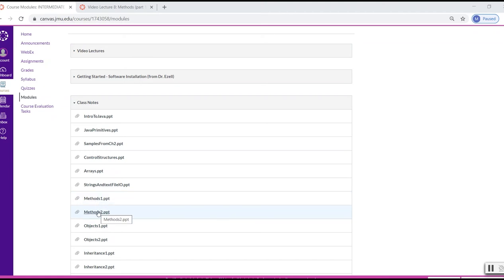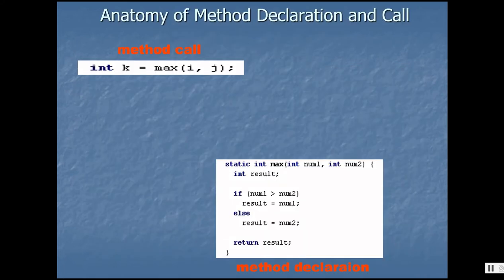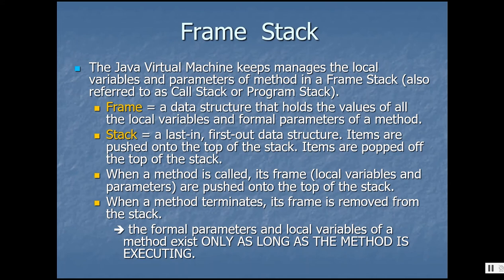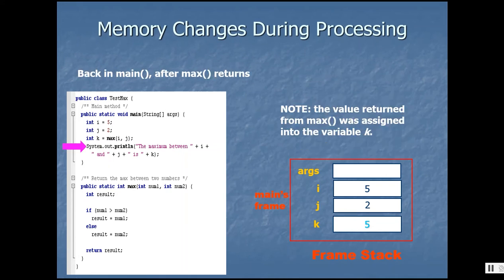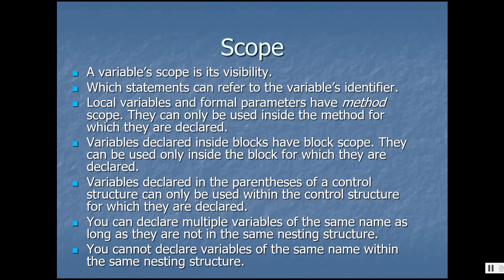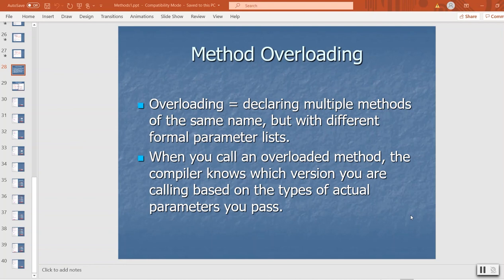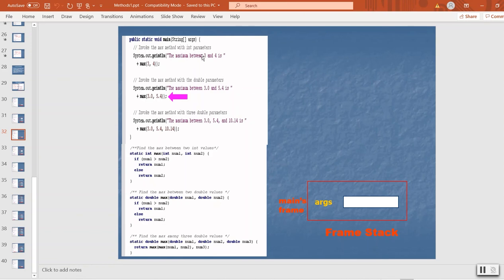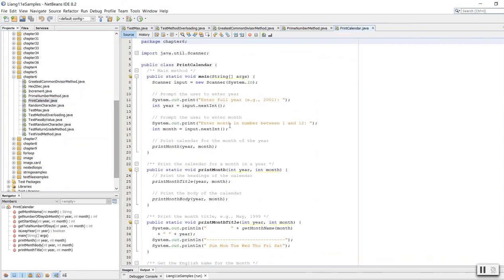Java Video Lecture 10 - Methods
In this video we will introduce methods and look at how the execution of methods looks in memory.

Intro: 0:00
What is a Method?: 0:53
TestMax: 5:26
Anatomy of Method Declaration and Call: 7:21
Processing Sequence of a Method Call: 10:33
Parameter Order and Type Association: 13:14
Frame Stack: 13:40
Memory Changes During Processing: 16:57
Debugger: 21:33
Scope: 26:51
Another Scope Example: 29:58
Method Overloading: 34:36
Listing 6.9: 36:57
Walking Through Listing 6.9: 38:46
Running Listing 6.9: 47:15